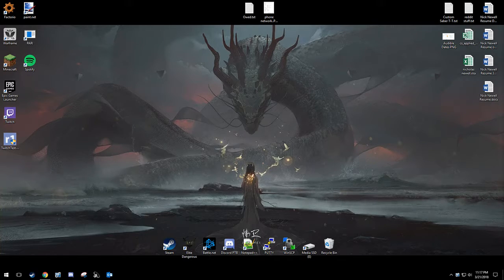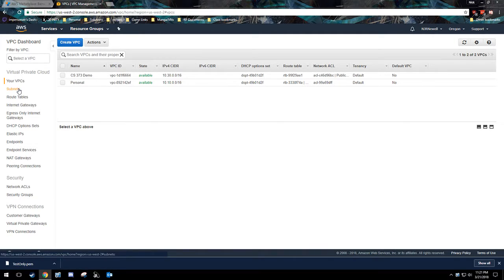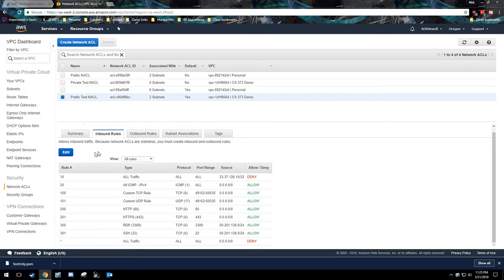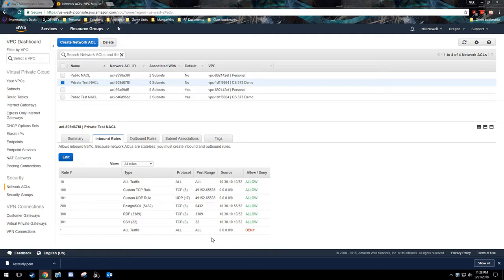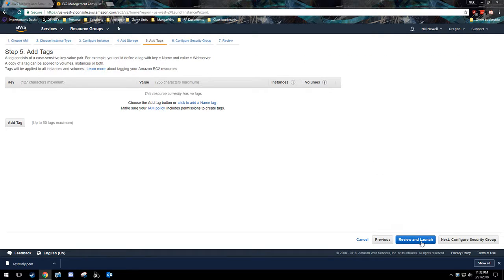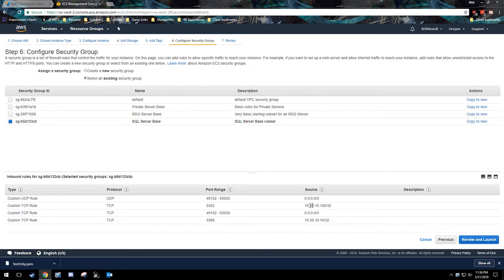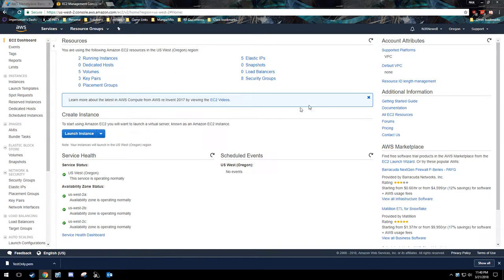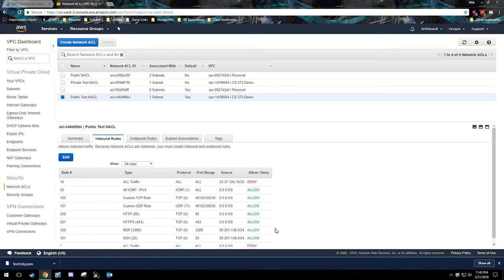CS 373 Final Project - Securing an Amazon Network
My final project for Defense Against the Dark Arts